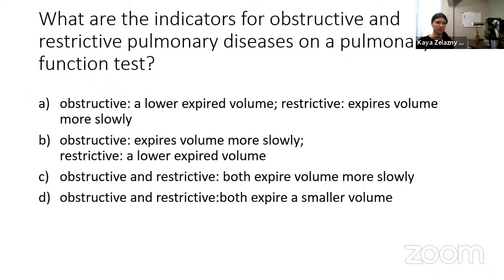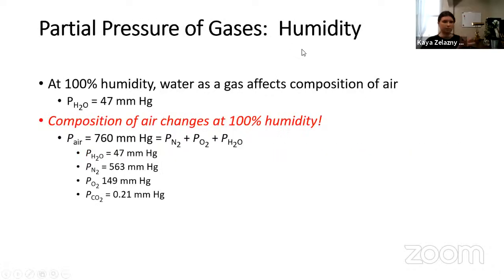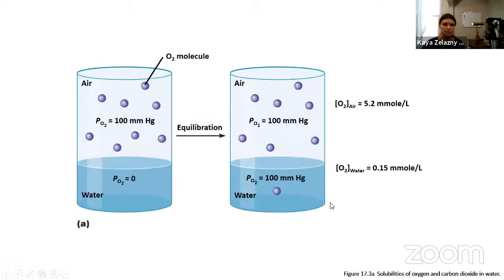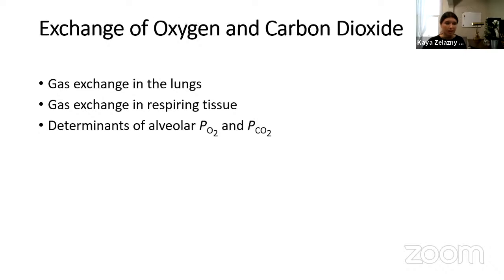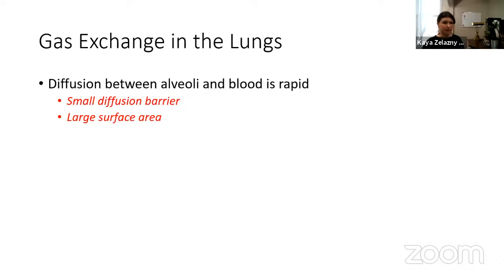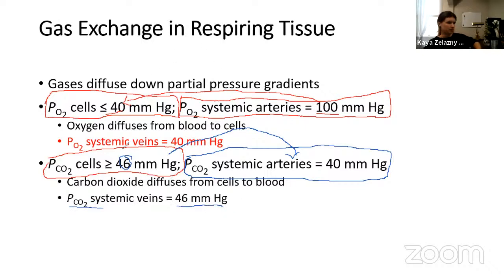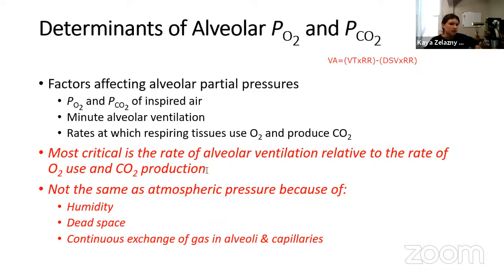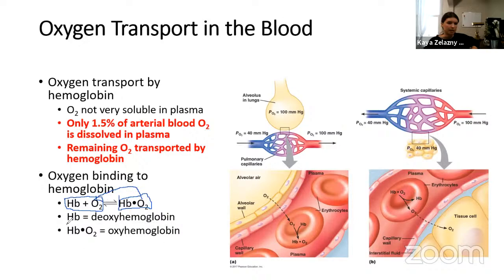Gas Exchanged Cont'd and Intro to Oxygen Transport